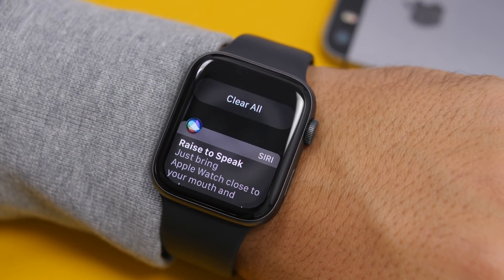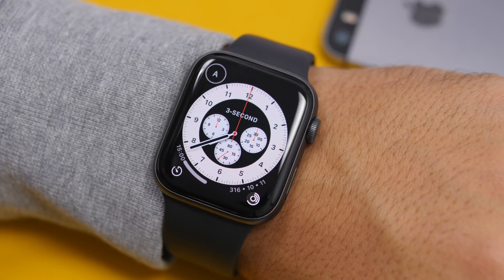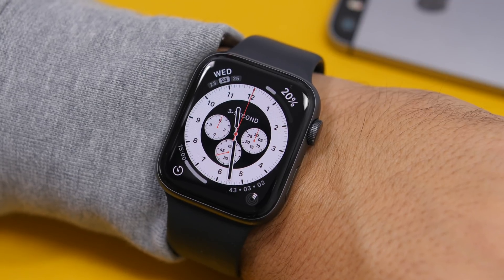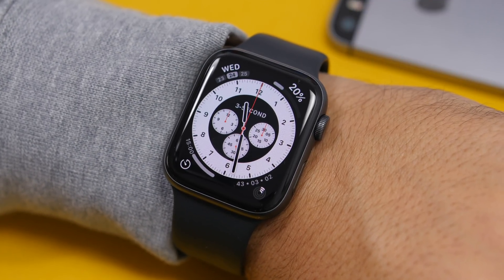WatchOS 7 - TOP 40 New Features & Changes !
WatchOS 7 beta is out. Here are 40 new features on WatchOS beta 1. WatchOS 7 is one of the biggest updates to WatchOS bringing a ton of new features and changes to WatchOS.

WatchOS 7 beta 1 was released and it has some amazing new features. Learn more about WatchOS 7 and all its new features and changes on this video.